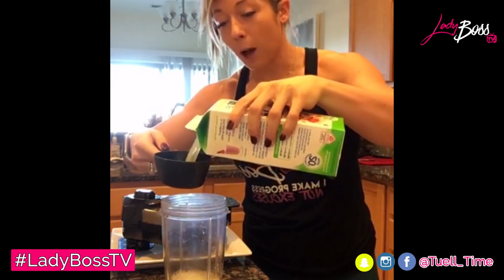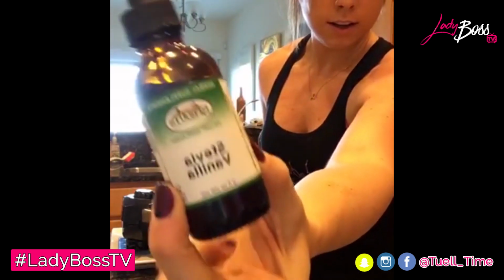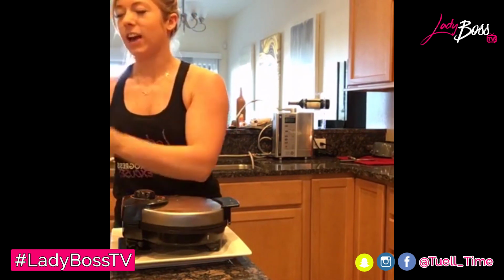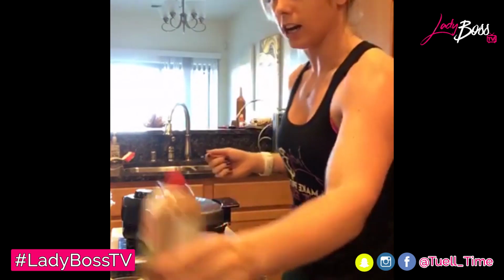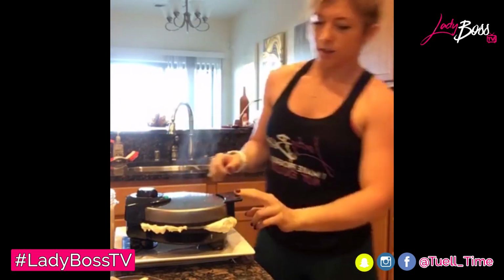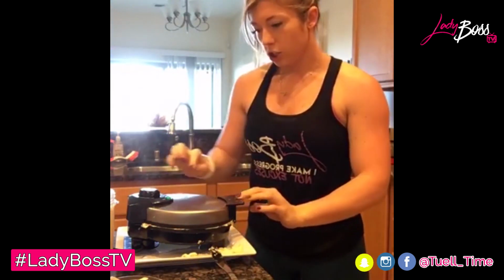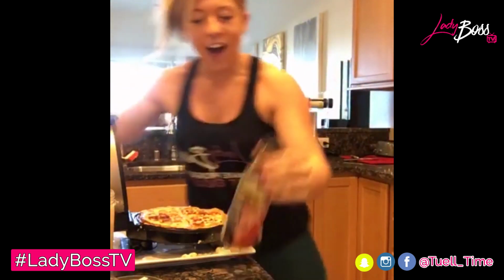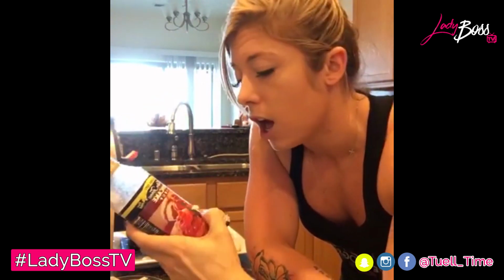How I Make My Protein Waffles - LadyBoss TV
I wrote the #1 Best Selling Book in Weight Loss Called "Big Fat Lies"

Have you gotten your FREE Weight Loss Kickstart Plan yet?

Kaelin Tuell Poulin has lost 65 pounds and has earned her IFBB Pro Card in Figure within World Record time of only 2 shows. She has inspired thousands of people along the way and believes her transformation was a calling to help others. She grew up in a small town outside of Louisville, Kentucky and currently resides in Albuquerque, New Mexico.

LadyBoss TV is Kaelin's way of providing as much value as possible by taking your questions about fitness, weight loss, dieting, and everything it takes to transform your body and giving you her answers based on her own personal experience and insights.